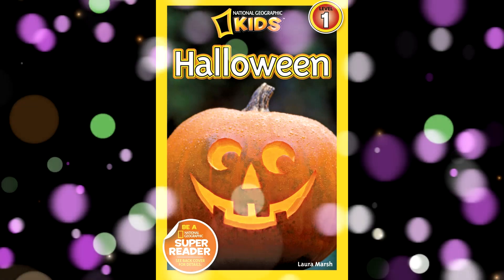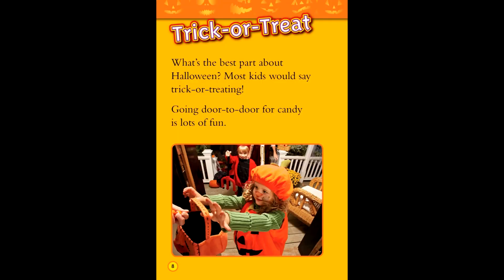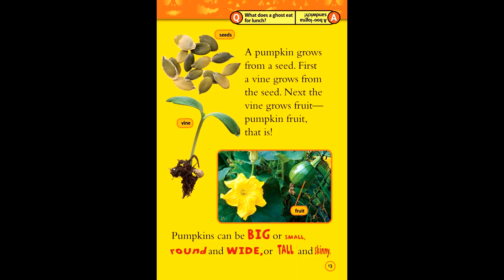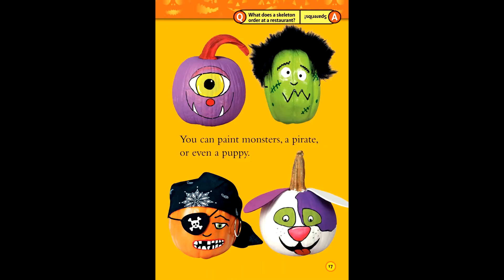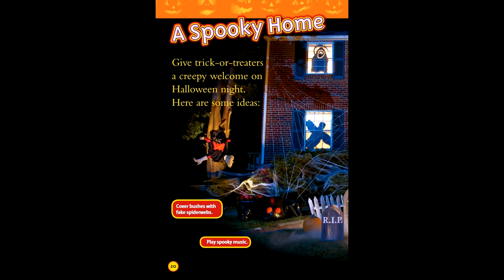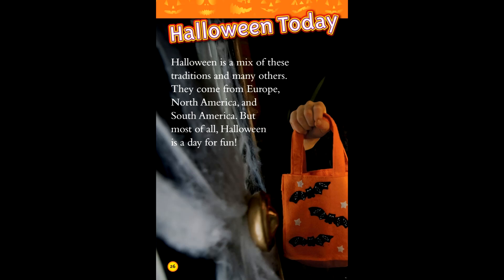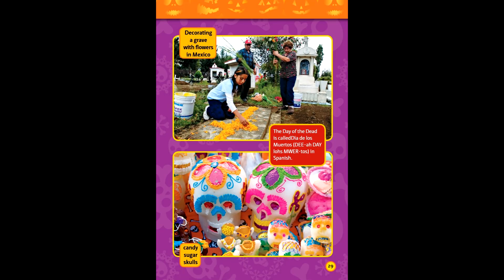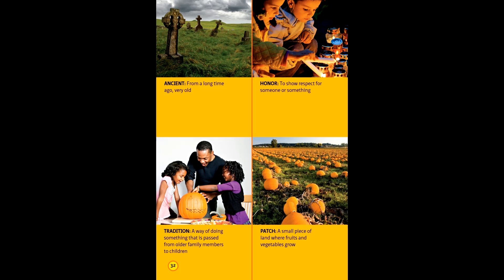Halloween Read Aloud | Halloween Books for Kids | Kids Read Alouds | Homeschool Books for Kids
Halloween
By: National Geographic Kids
Publisher: National Geographic Kids
We have a playlist about Halloween:
Also, if you have a book that you would like us to read, you may send it to the email provided. We will try our best to read the book if we have it.